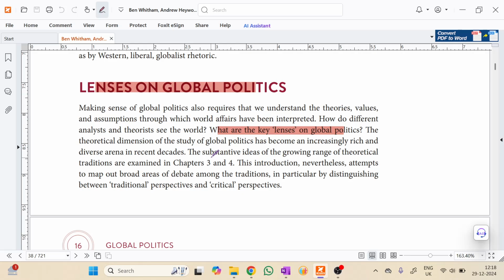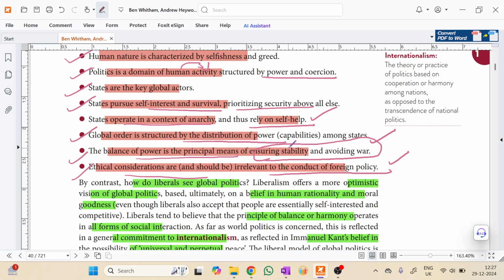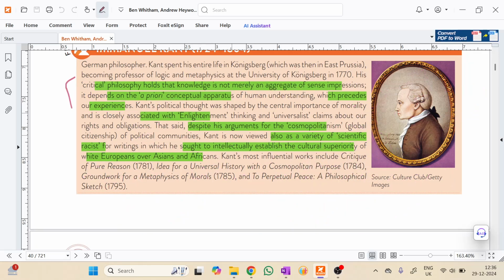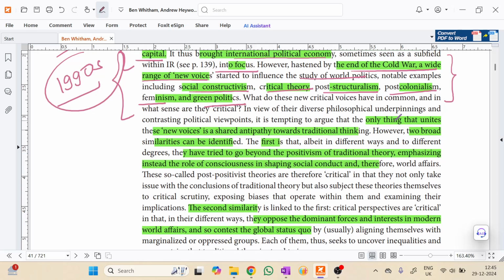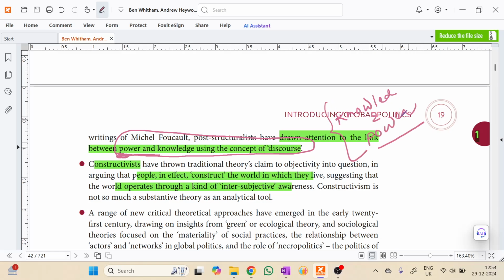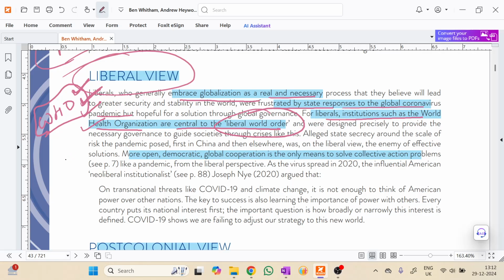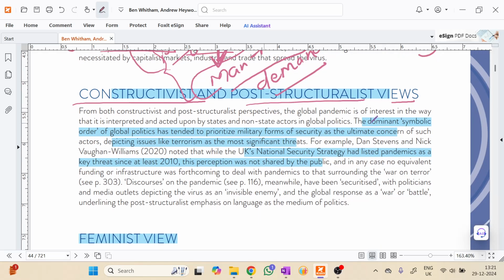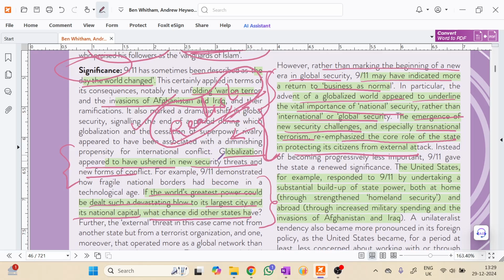UPSC PSIR Orientation | Basics Ch.2| Fundamentals of PSIR | Andrew Heywood